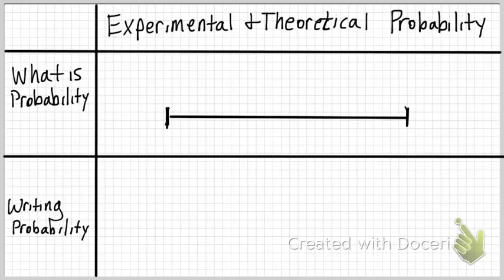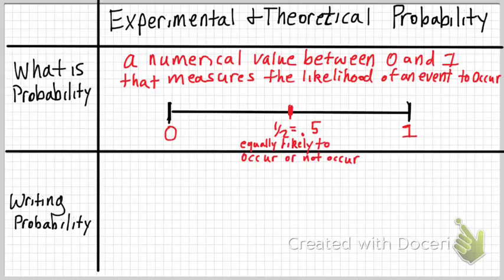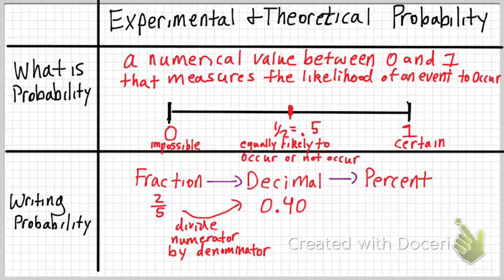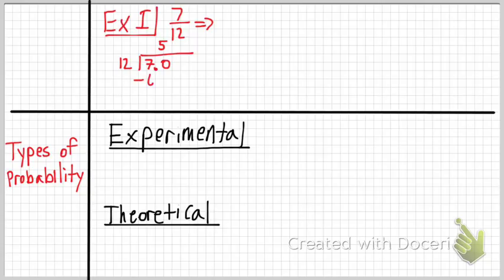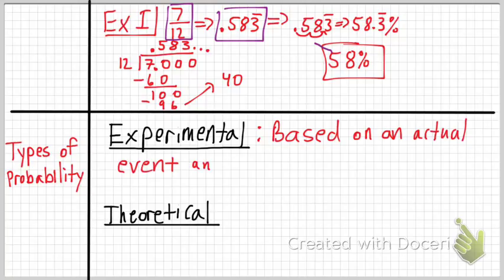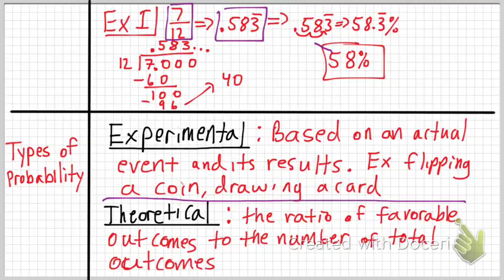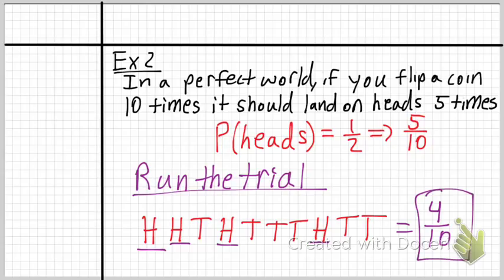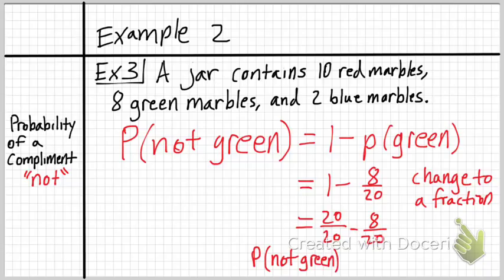GEOMETRY Experimental and Theoretical Probability 11-27-17